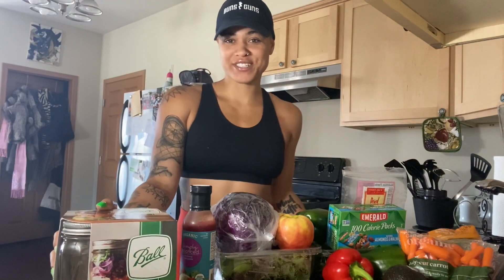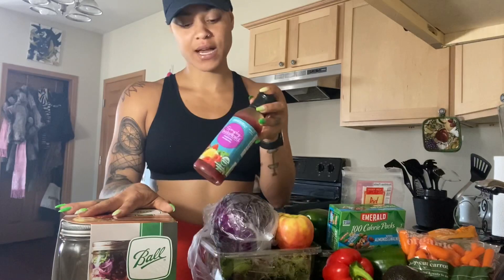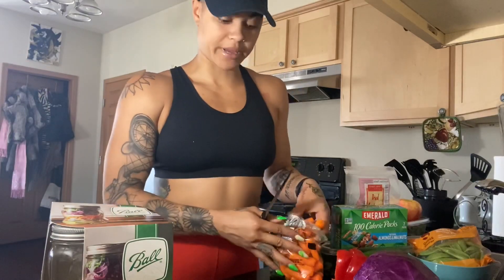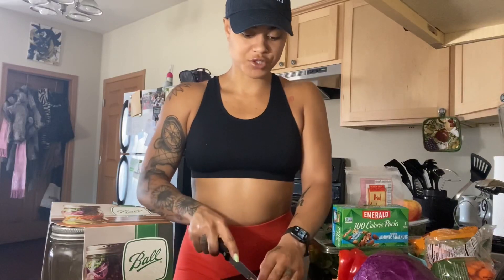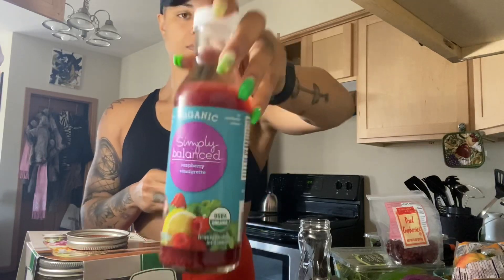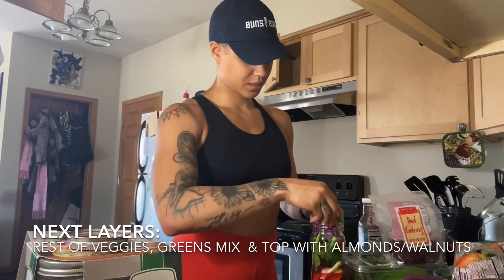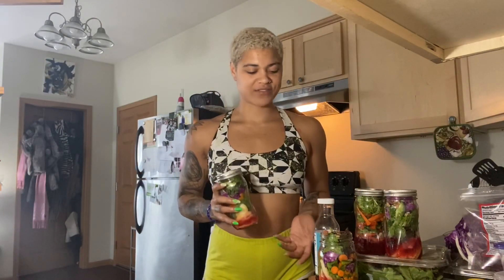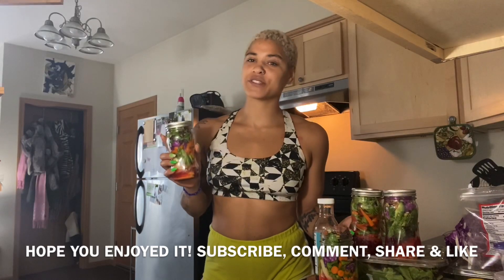Buns & Guns Rach: Mason Jar Salad - Meal Prep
Hey friends & family!

I hope the holiday served you well under the current circumstances !

I just dropped a super easy Mason Jar Salad video to help get you back on track from any holiday fun or indulging! 🤪😆🍑🙏🏾

This hearty Apple Walnut Salad in a Jar is full of sweet and tangy flavor! Pack it up in a jar for an easy, nourishing meal prep lunch.

This salad is a wonderful option for meal prep lunches—it’s healthy, it’s flavorful, and it’s easy to prep ahead

Just pour into a bowl at lunchtime, and enjoy a big dose of veggies! They are a great meal prep option and since the flavor varieties are endless, you’ll never get bored

Ingredients
* Wide mouth Mason Jars (pint or 16oz at least)
* 1 large tart apple (i.e. Granny Smith), cored and diced
* Raspberry vinaigrette dressing
* 1/2 cup of red or orange peppers
* 1/2 cup of green pepper
* 1/2 of cup of snow/snap peas
* 1/2 cup of carrots
* 1/2 of cabbage
* 1/2 cup toasted walnuts & almonds mix
* 1/3 cup dried cranberries
* 1-2 cups baby spinach or baby kale

Instructions
1. Prepare your ingredients & space
2. Wash and cut up all ingredients you will be using
3. Make the salad; Base layer is dressing, add about 1/4-1/2 to the mason jar
4. layer the salad ingredients in the order listed into the jar (put in the apple right after the dressing), packing in as much spinach or kale as you need to create a tight pack. Cover the jar, and place it in the fridge for up to 1 day.
5. To eat, you can eat it right out of the jar or, dump the entire contents of the jar into a bowl, toss, and enjoy!

‪I recommend eating within 24 hours. If you want to have it last longer, add the apple & dressing right before serving‬

‪With you excess veggies you can put in a container to snack on, prep a jar for later or add in a stir fry, meal prep for a later meal ‬

Buns & Guns Fitness
Buns & Guns Rach

Now accepting new clients for virtual training, online coaching and fitness challenges 🍑💪🏾👑 meal plans, workout guides & more